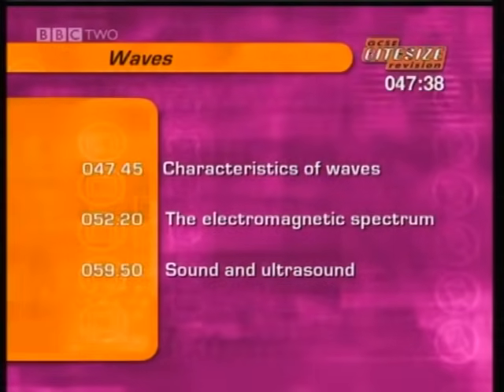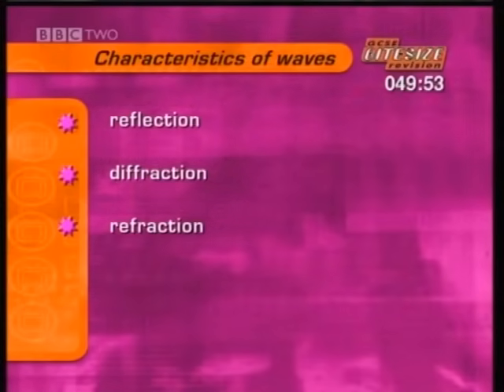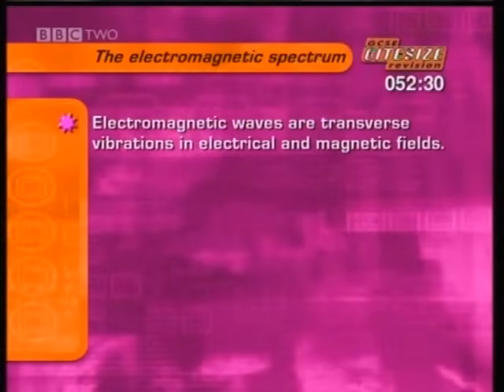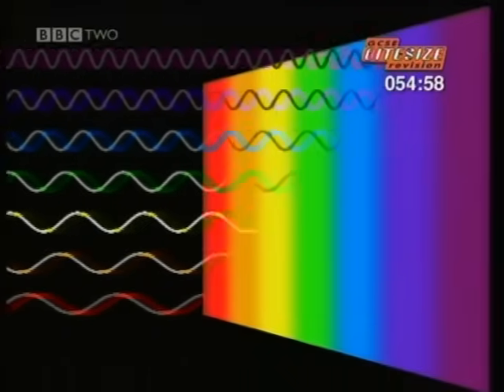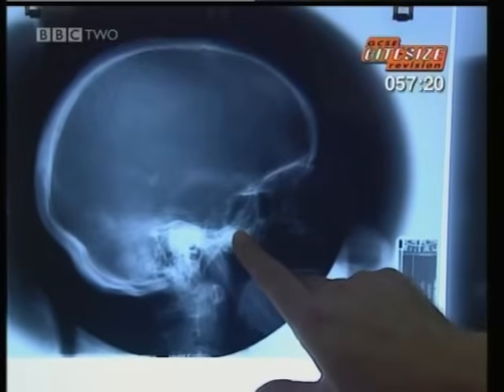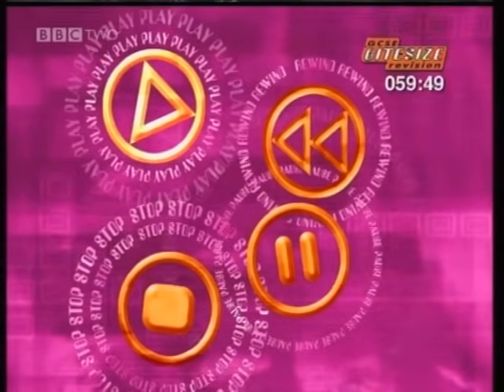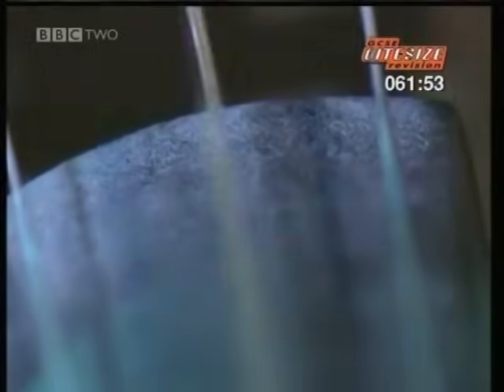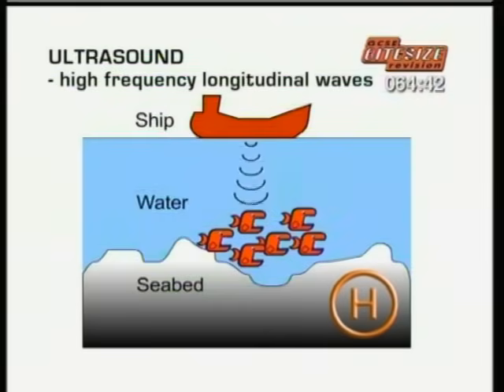GCSE BBC Science Bitesize - Waves